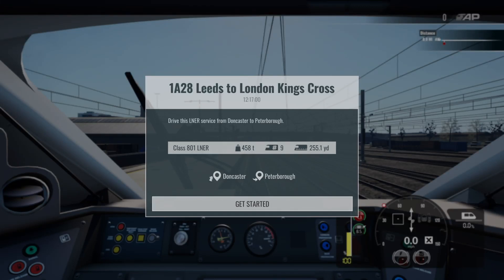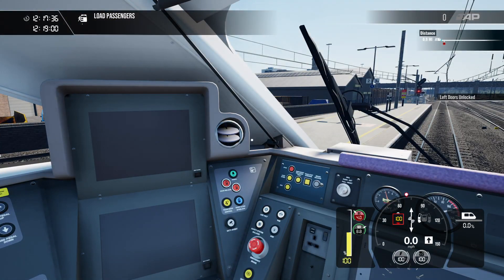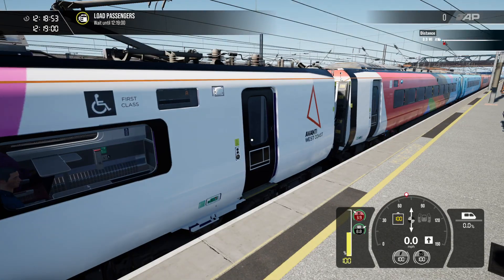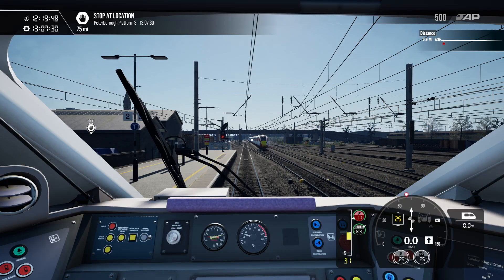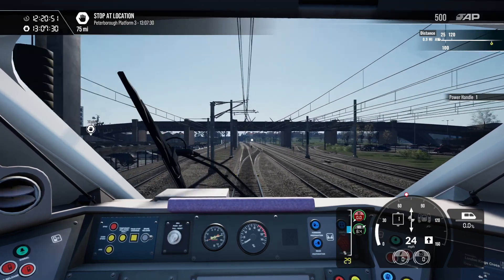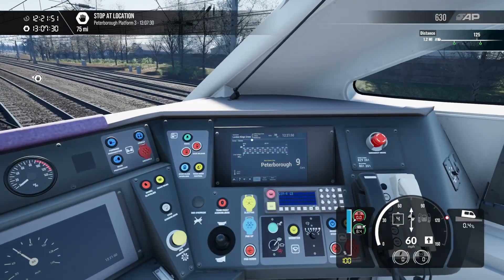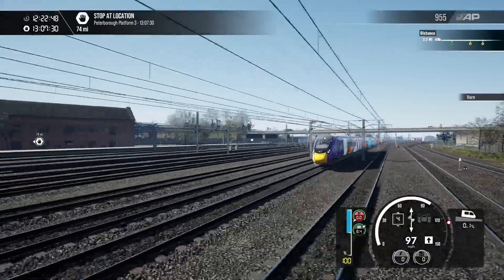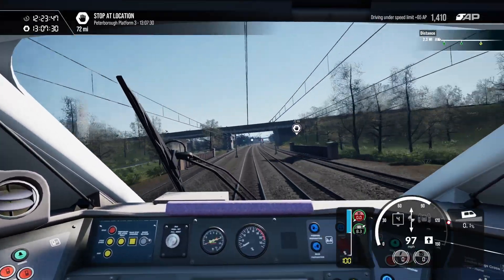Tight Spacing! | Pt.1 Doncaster - Peterborough | TSW4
Driving from Doncaster to Peterborough in TSW4 in a class 801 with an Avanti West Coast pride livery, originally on the class 390.